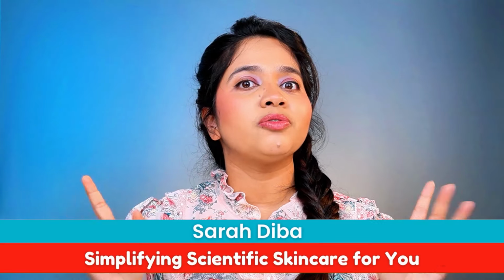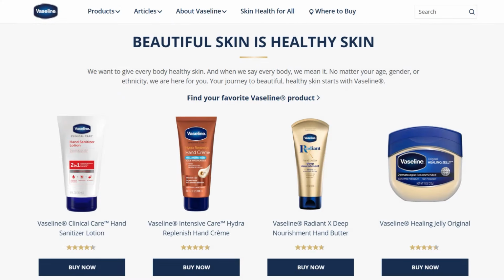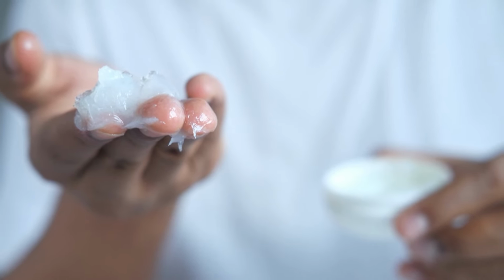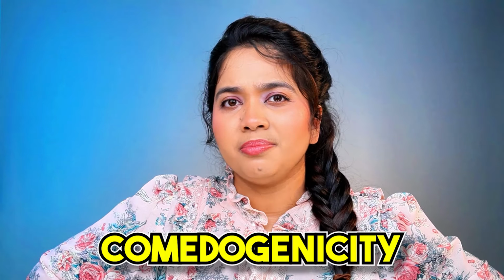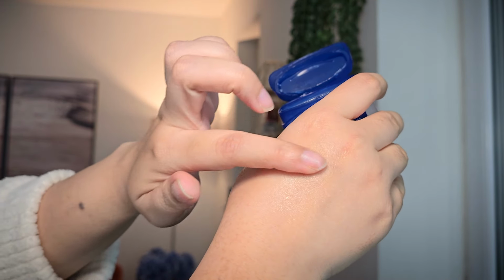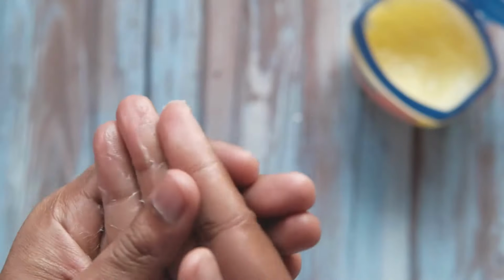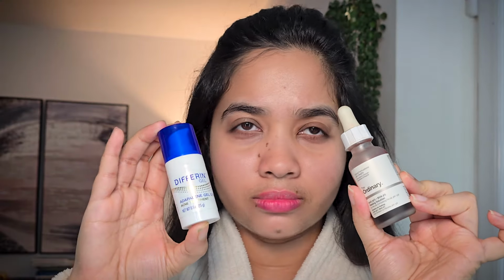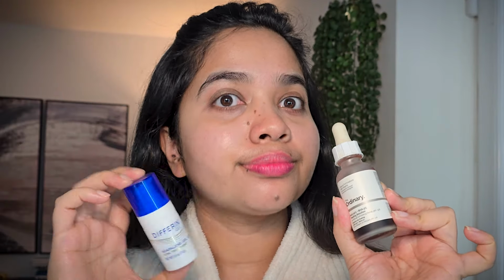I Found the BEST and SAFEST Moisturizer in the World at the Cheapest Price!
Looking for the BEST and SAFEST Moisturizer at an unbeatable price?  Look no further! In this video, I reveal why pure petroleum jelly is the ultimate skincare solution for soft, hydrated, and glowing skin—without breaking the bank. From preventing moisture loss to being gentle and non-comedogenic, this simple yet powerful moisturizer is a game-changer for all skin types! Discover my favorite tips on how to use it effectively for a flawless, plump complexion.

🔴 Product Mentioned 👇🏼

1. Vaseline Pure Petroleum Jelly 100% Pure Original
2. CeraVe Healing Ointment
3. Cetaphil Healing Ointment

Dear Viewers 😍
You can also find me on 👇